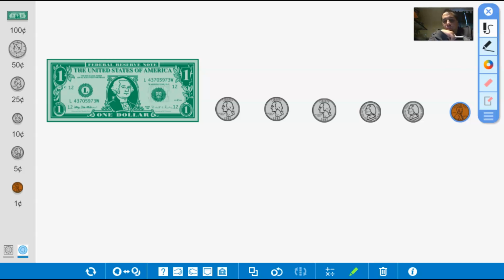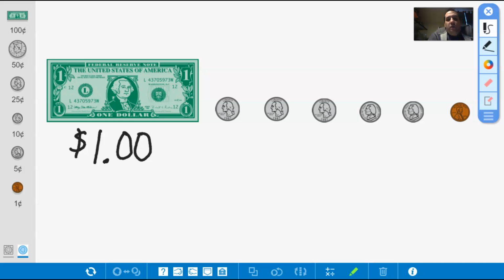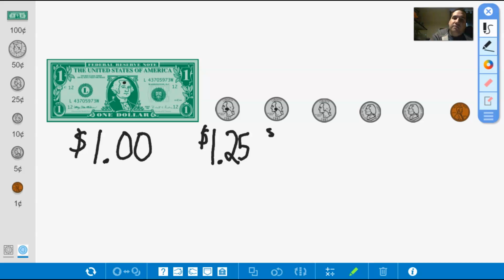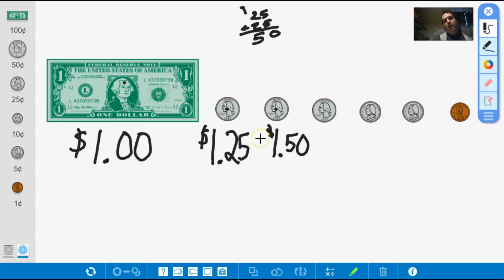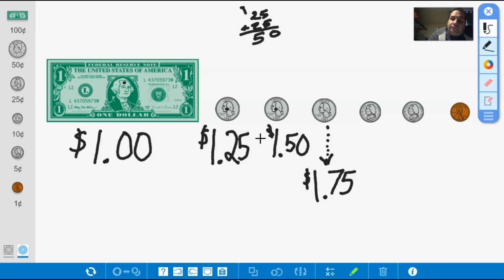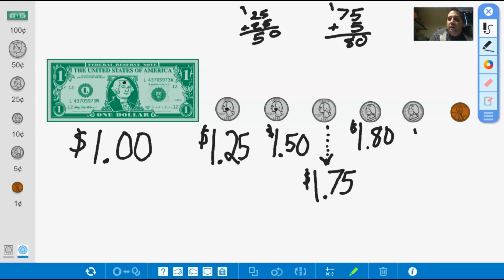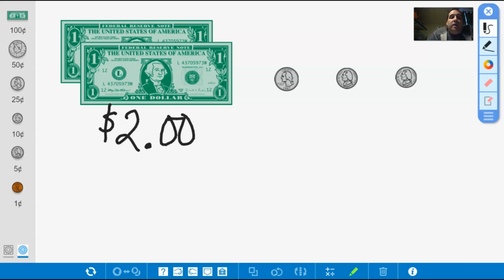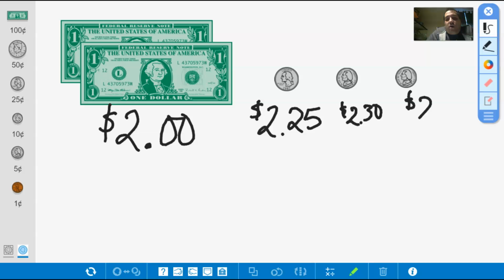13-4: One Dollar :)